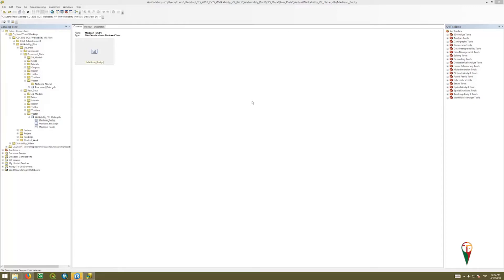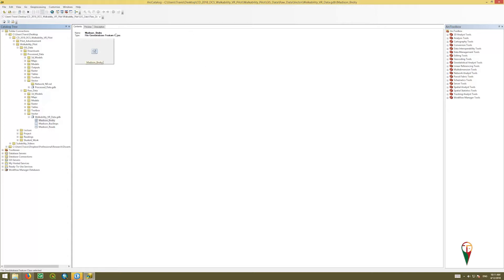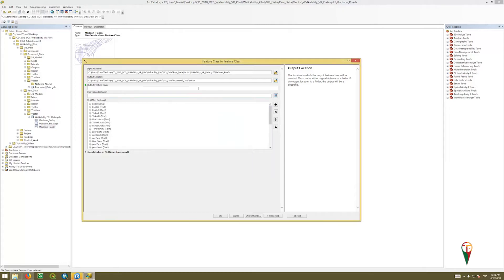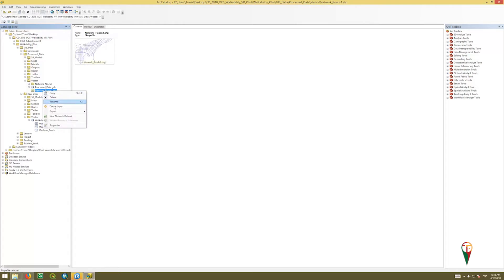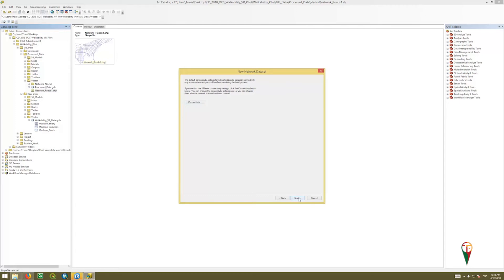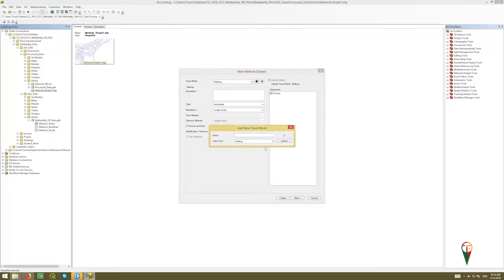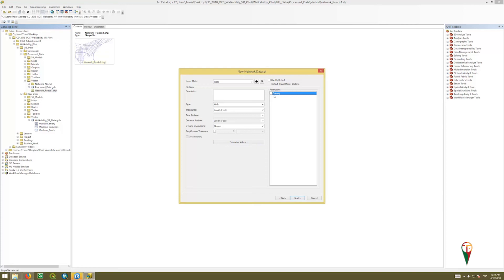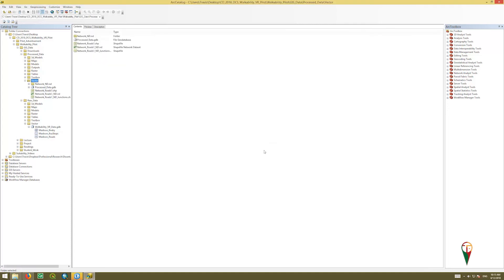Creating a local network in ArcGIS Pro for Network Analysis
This video demonstrates how to create a local network for use in a network analysis.